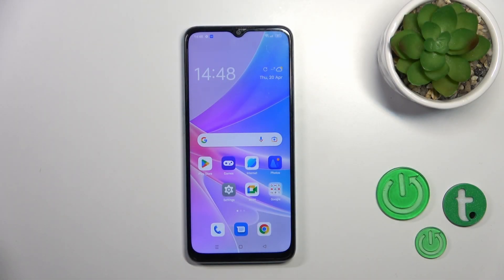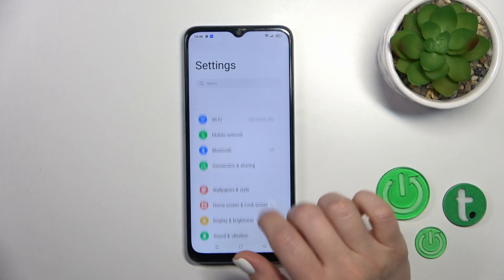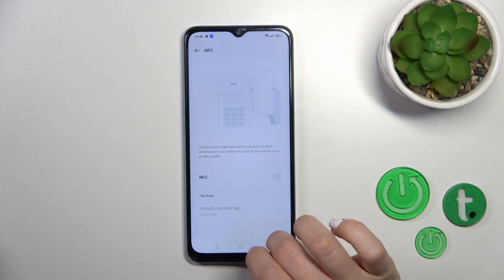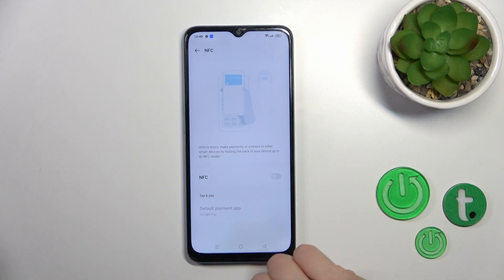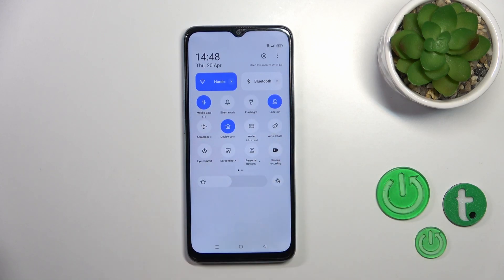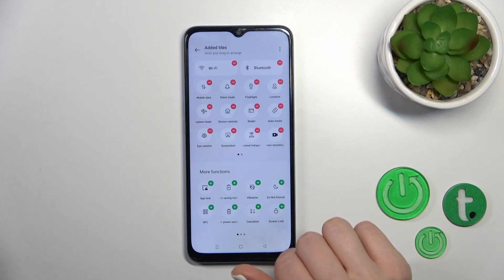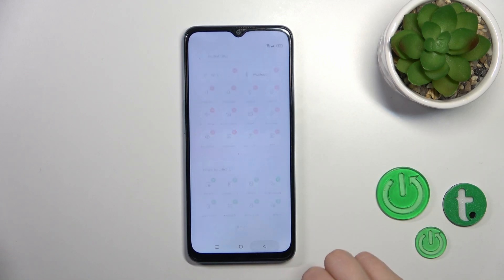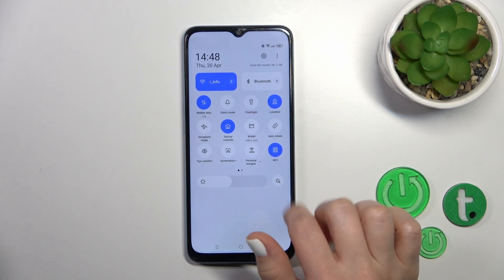How to Enable & Disable NFC on Oppo A78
Find out more about Oppo A78:
Greetings! In this tutorial, we will provide instructions on how to enable or disable the NFC feature on your Oppo A78. We will demonstrate how to access the settings to manage NFC, as well as how to use the NFC icon in the notification panel. Thank you for tuning in! If you want to know more about your Oppo A78, visit our YouTube channel.

How to activate the NFC connection in Oppo A78? How to switch on the NFC feature in Oppo A78? How to disable NFC in Oppo A78?